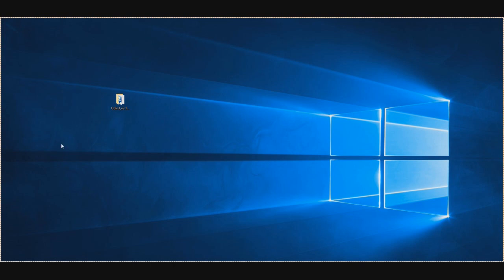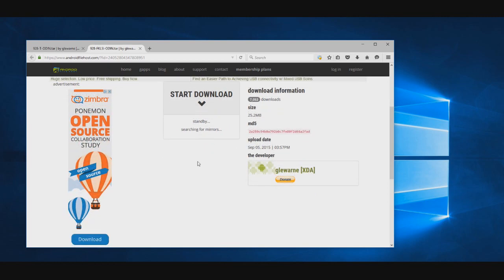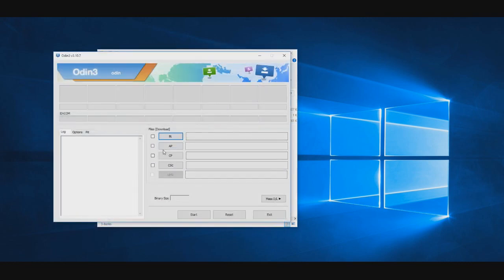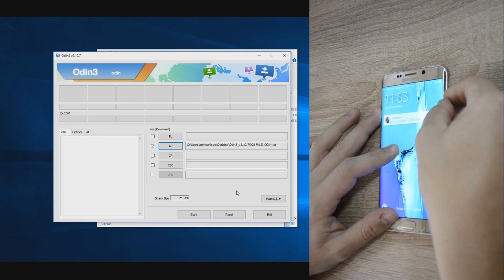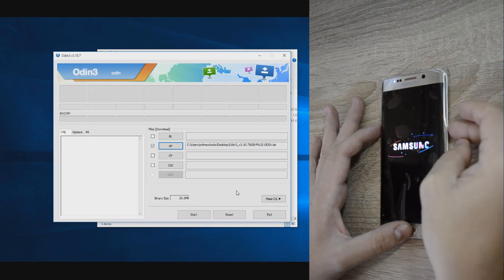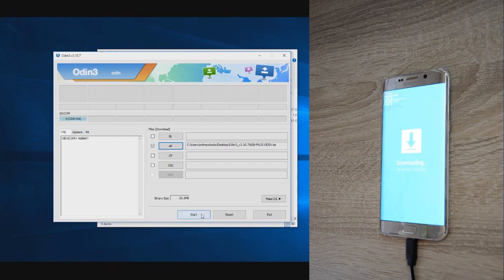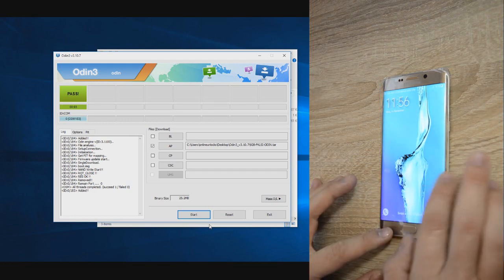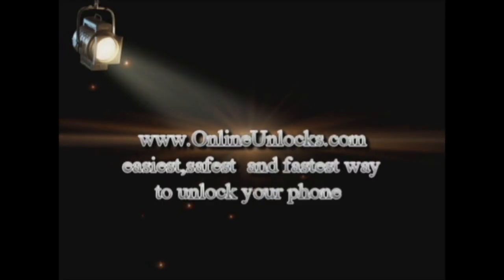How to root in 3 min Samsung Galaxy S6 Edge plus G928T G928W8 G928F and unlock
This is the fastest and easiest method available to root your galaxy S6 edge+ .The root files plus a written tutorial can be found here:
This rooting method will work for all S6 edge plus that does not have locked bootloader and has android 5.1.1:
-T-mobile G928T,
-Canadian version SM-G928W8 ,
-European version G928F
-G928I, G928C, G928L, G928K, G928S
After rooting the T-mobile S6 edge plus G928T with this method we can unlock it remotely for you